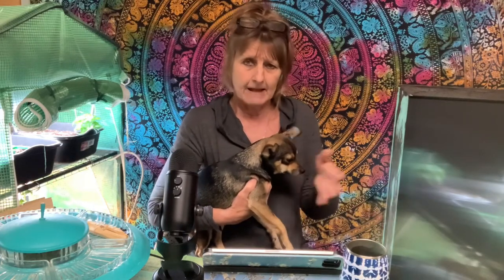Diatomaceous Earth is it Safe for Flea and Tick Control?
Is diatomaceous earth safe? What is the difference between food grade and pool grade diatomaceous earth? If you’ve had these questions, I think I can shed some light on the subject!

Not only will I share my decade experience using diatomaceous earth using it both for my dogs and cats as well as using it occupationally too!

If you purchase diatomaceous earth for flea and tick control be absolutely sure you get food grade with nothing added to it. Most diatomaceous earth sold as food grade is OMRI.
Here Is a good trusted brand!

Here is a video I made using diatomaceous earth on my pets, around the house and in the garden! How to Use Diatomaceous Earth for Pest Control
I do sell food grade diatomaceous earth with added herbs to help repel fleas and ticks!
Link to my shop on Etsy

Be sure to check out my soaps and other products in my Etsy store.

Thank you for your support!! I appreciate you guys so much! ❤️